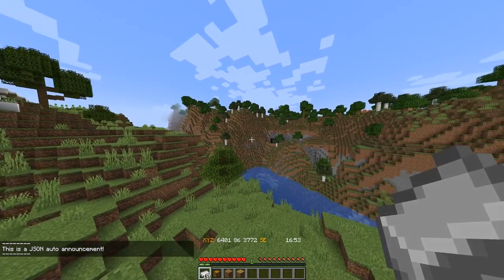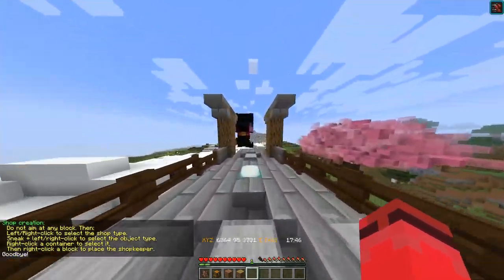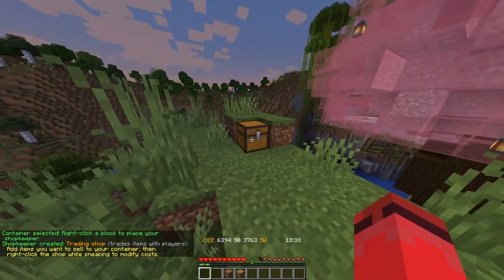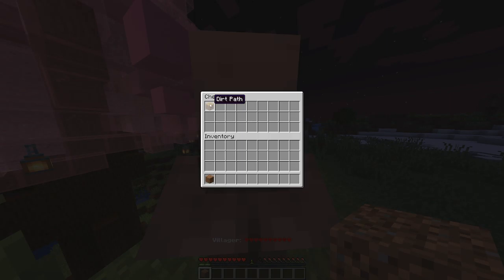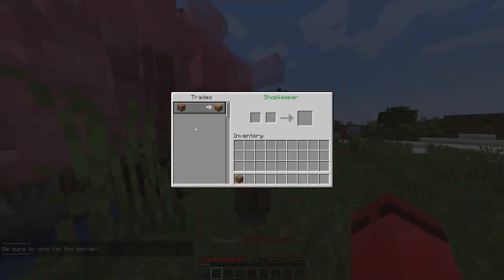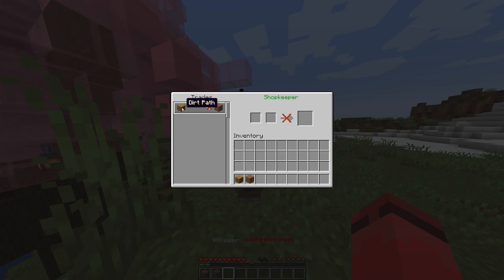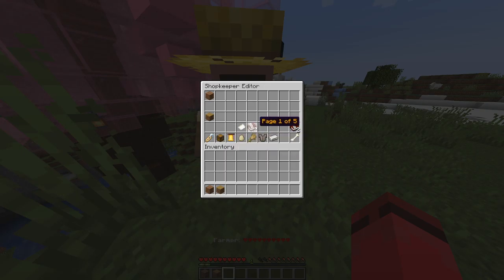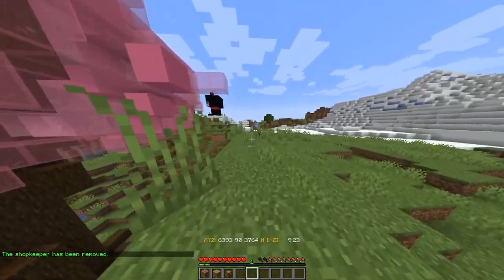How To Make a Trade Shop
this is for my minecraft server

steps:
1) buy a shopkeeper egg from spawn for 10 iron
2) go to wherever you want the shop to be
3) place your chest down (single or double)
4) left/right click in the air to cycle through shop types (select trade)
5) right click on the chest you placed down
6) right click where you want to place the villager shop